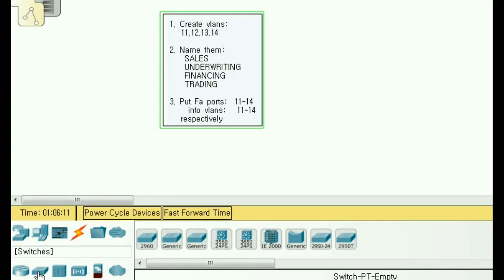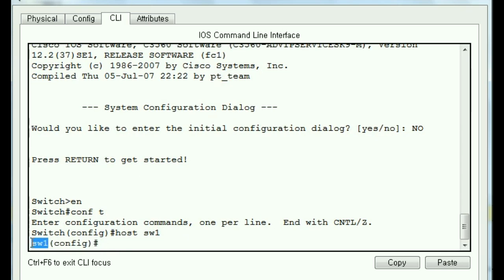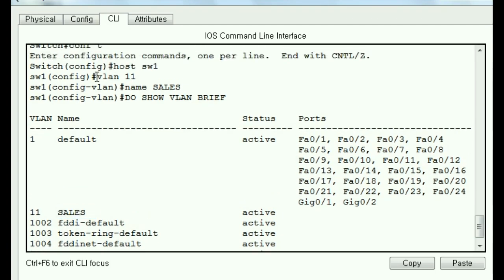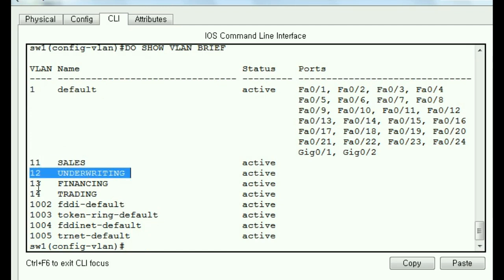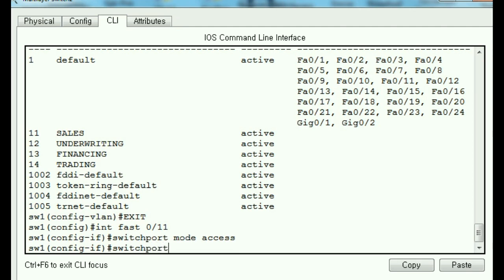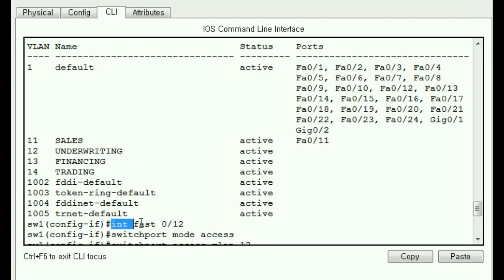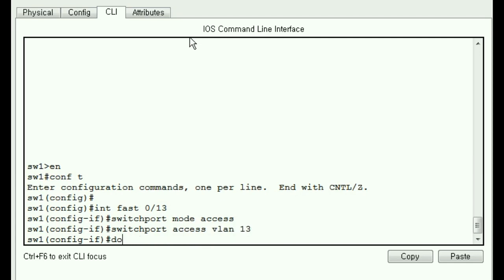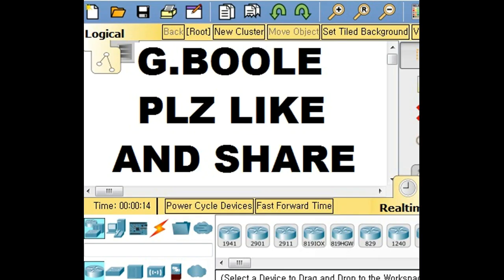Packet Tracer (12): Create VLANs & assign Names and Ports to them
Create and Name Vlans, then place ports inside of them.